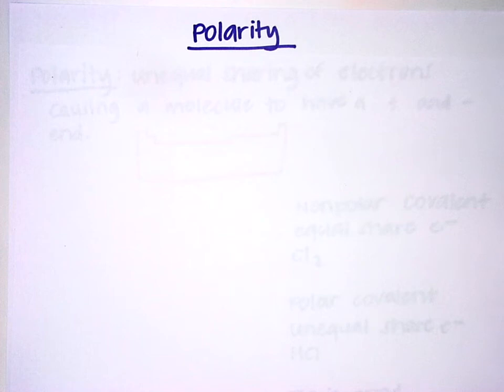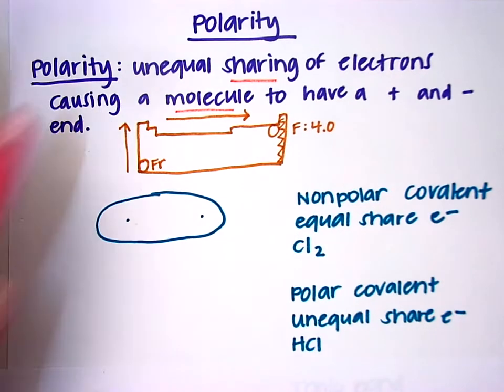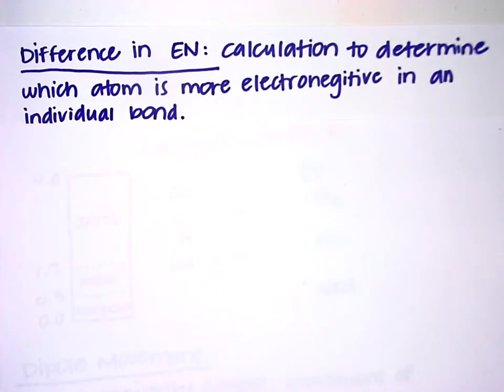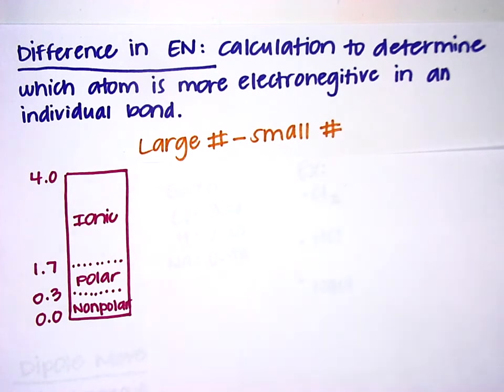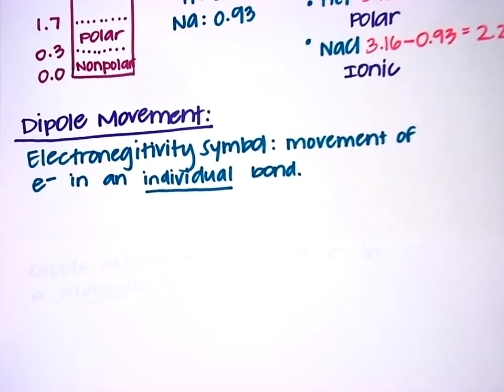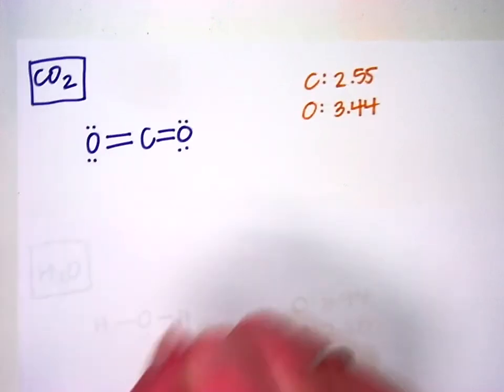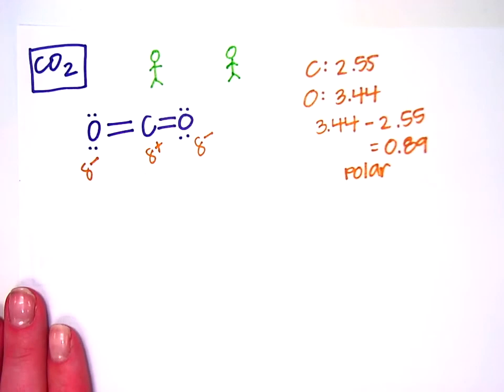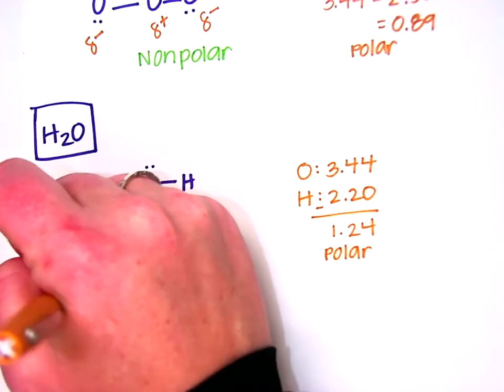Polarity and Dipole Movement Notes